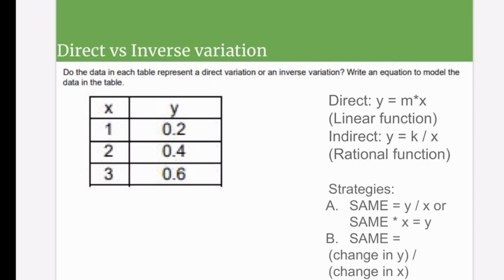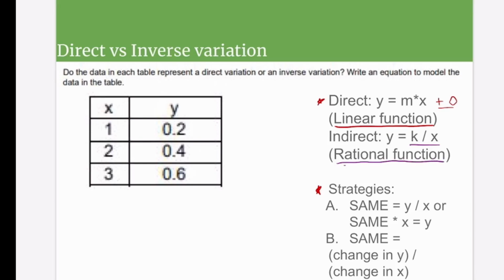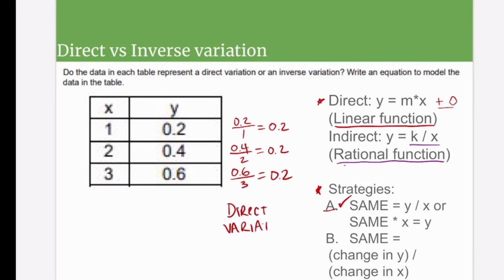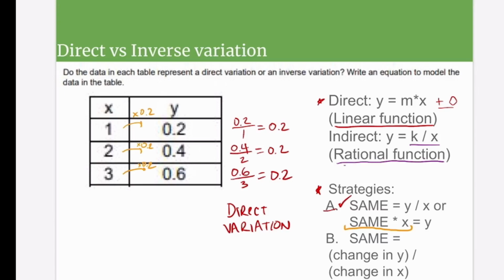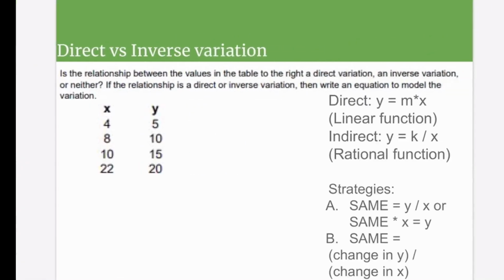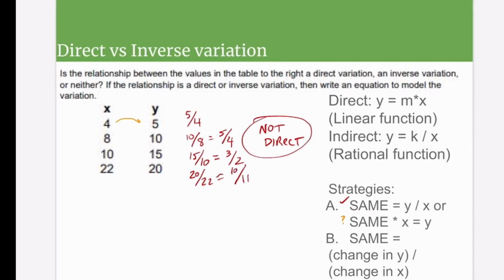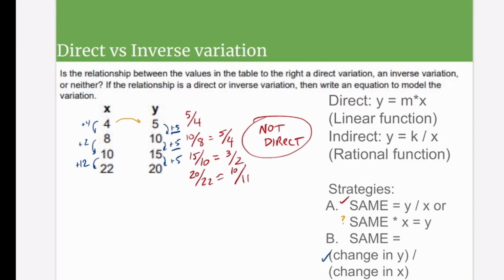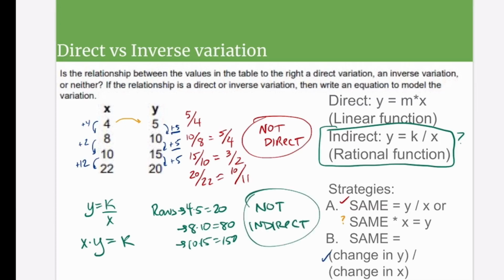Direct and Inverse Variation